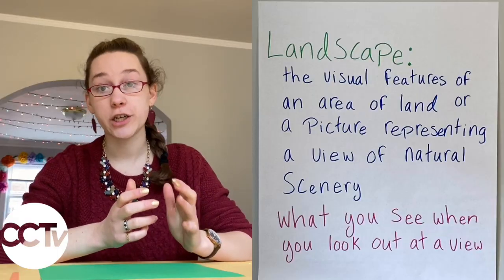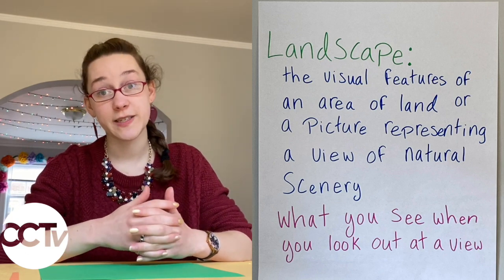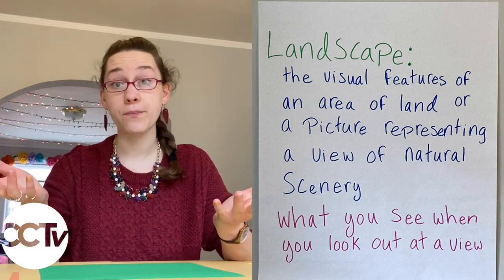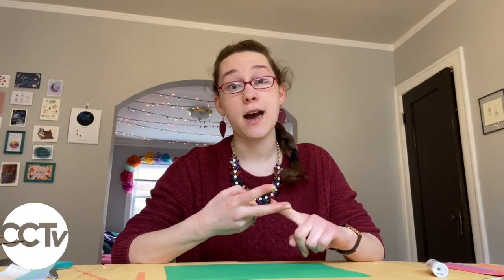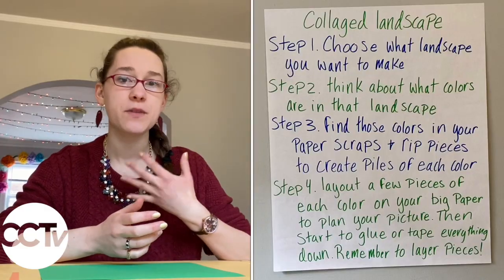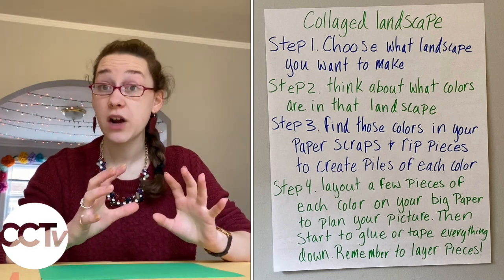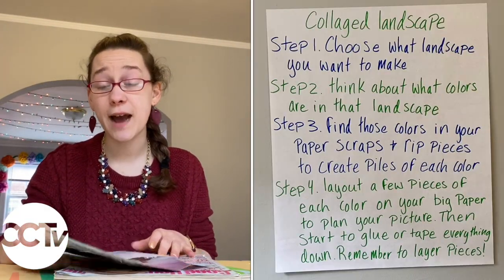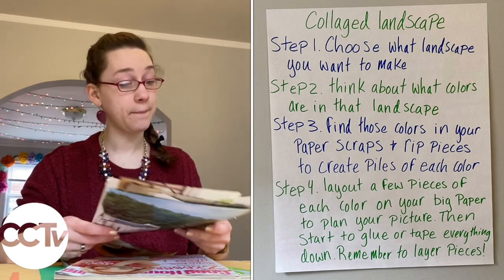Collage a Dream Oasis with Caleigh Havansek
During this difficult time when many students aren’t in school, Chicago Children’s Theatre is encouraging children and families to stay home and join in on one of our many Play at Home Classes!
Ideal for Ages 3 and Up

Wish you were somewhere besides home right now? Pick a destination to create a collaged landscape. Learn how to turn paper scraps, newspaper and magazine clippings, old political ads, or any other pieces laying around into a beautiful landscape.

Bonus activity: Write a story that takes place in this location and send it to us! There are two ways you can send your story – by mail or email.
Mail to: 100 S Racine Ave., Chicago, IL 60607

And don't forget to participate in our PlayAtHomeContest!